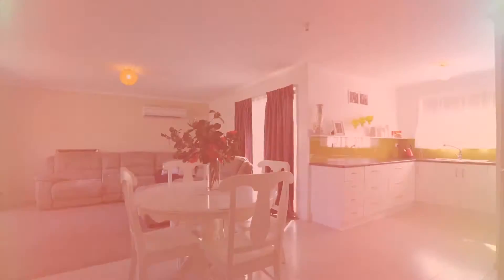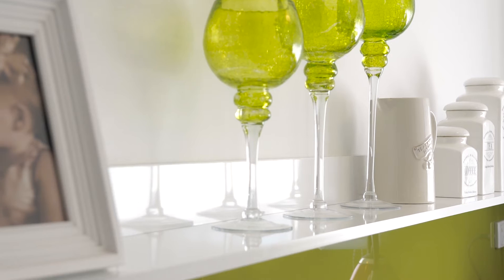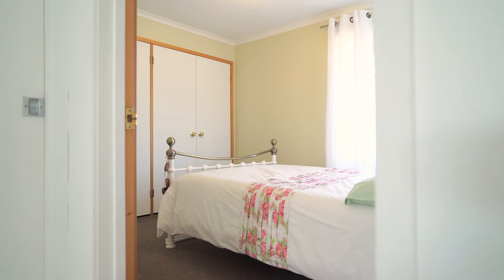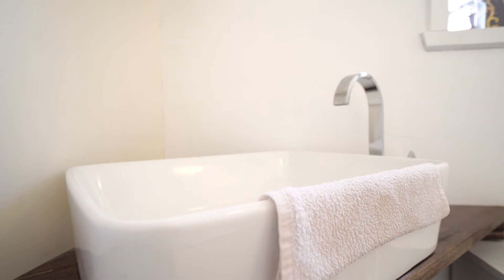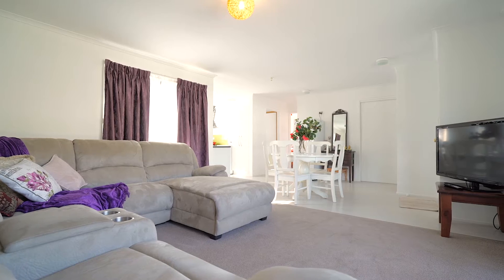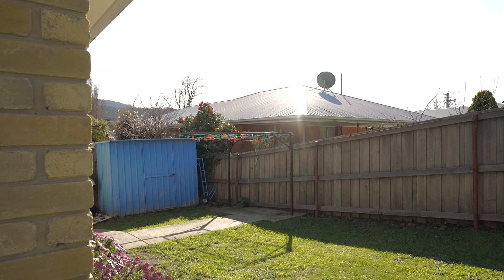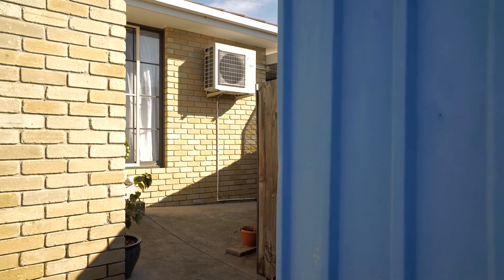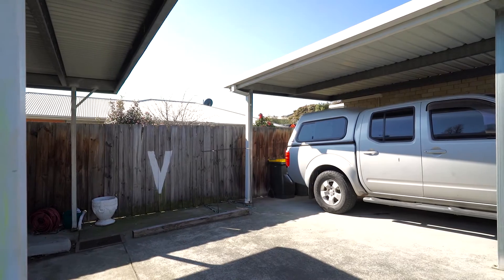2/225 Tolosa Street, Glenorchy - Presented by Samantha Johnston Harcourts Hobart